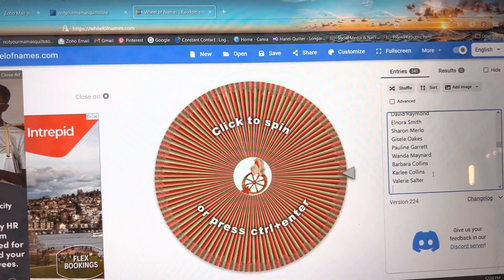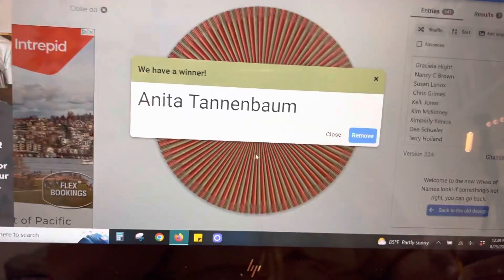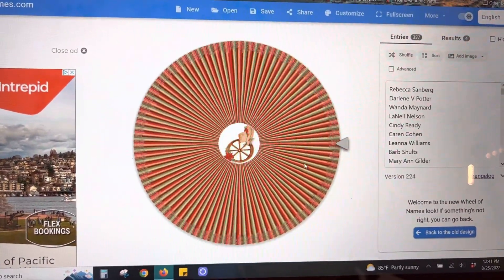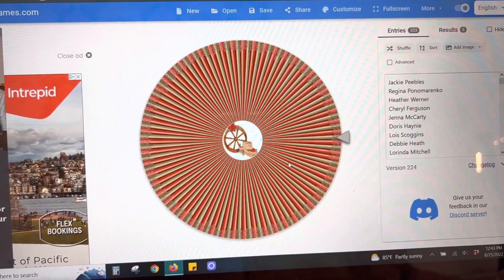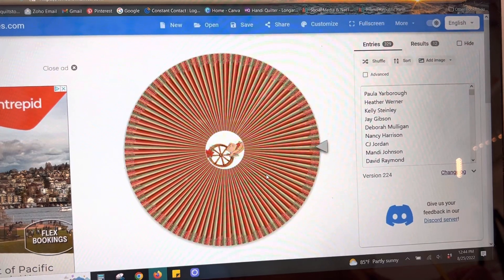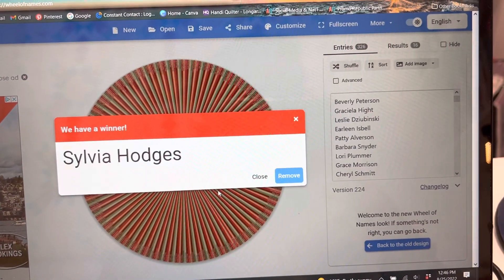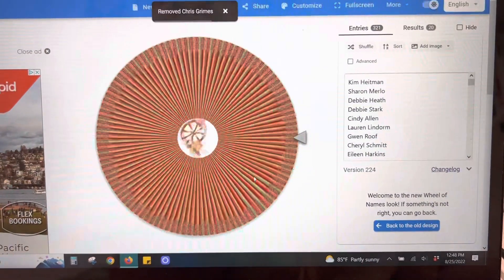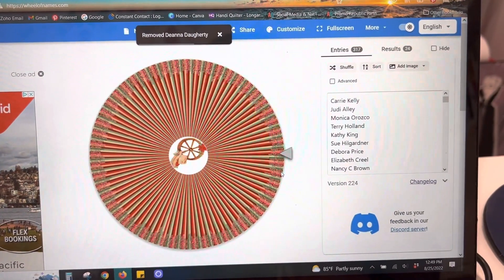Texas Christmas Shop Hop 2022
Winners of the Texas Christmas Shop Hop gift baskets.